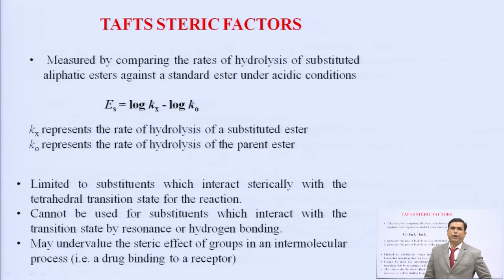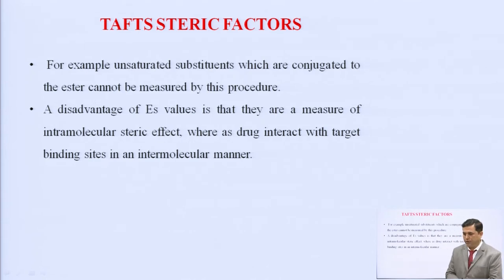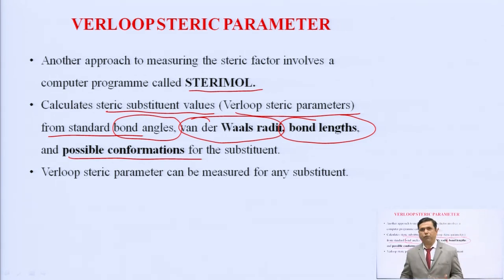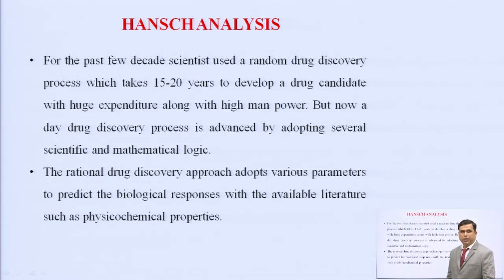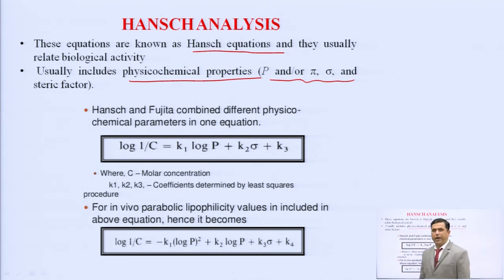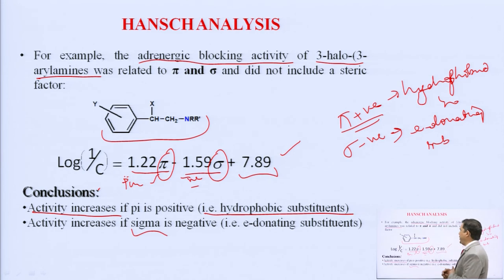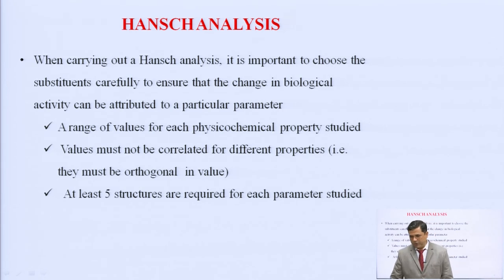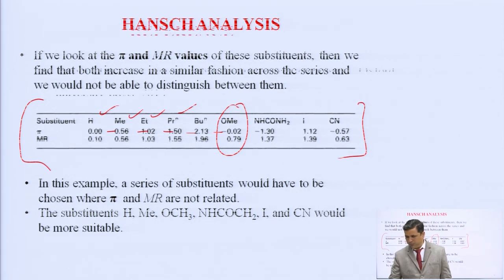Medicinal Chemistry III | Tafts Steric Parameter and Hansch Analysis | AKTU Digital Education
Medicinal Chemistry III | Tafts Steric Parameter and Hansch Analysis |